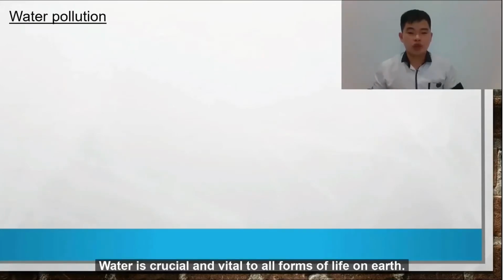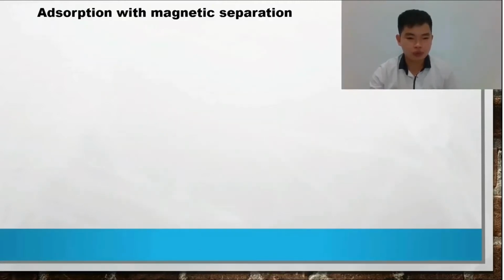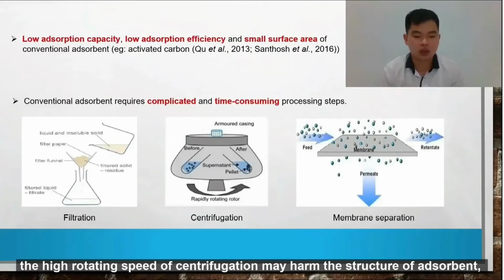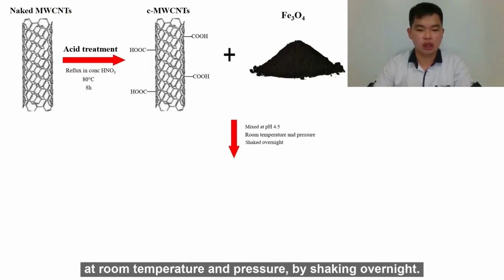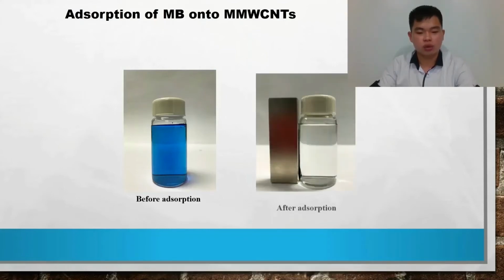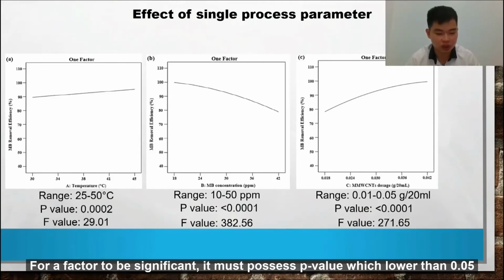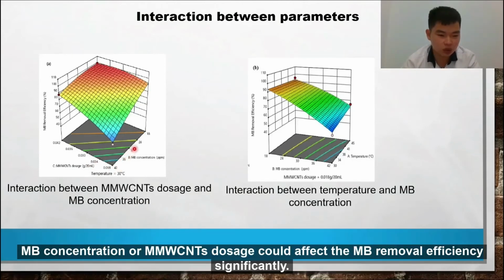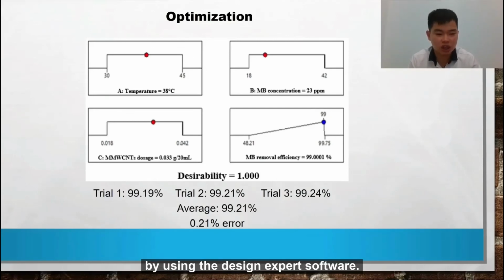Ereka 2021 (Bifunctional adsorbent magnetic multi-walled carbon nanotubes for water remediation)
Project title: Development of a novel bifunctional magnetic multi-walled carbon nanotubes for water remediation)

Project category:
Chemical, Advanced Material, and Plastics

Presenter name: Lim Chuan Chuan

As a participant of Ereka 2021 by UniMAP, I was required to upload my presentation video about my project. Please feel free to watch my video and comment for any improvement. Thank you.